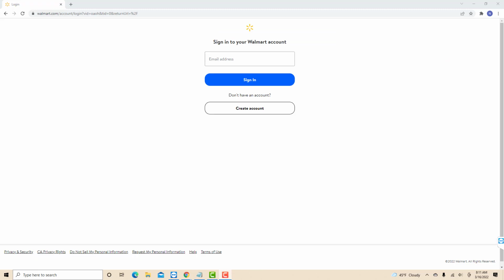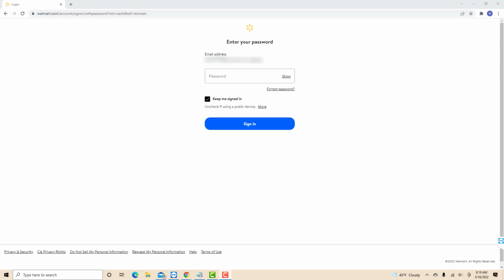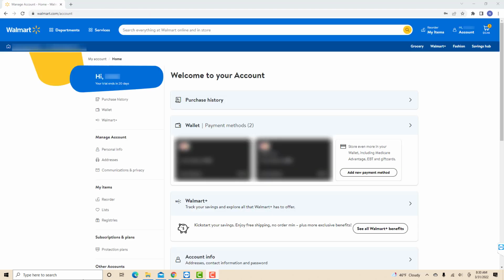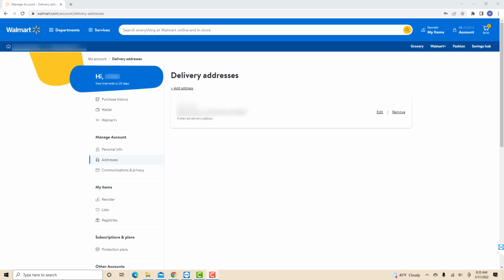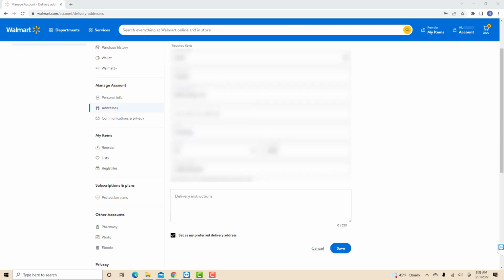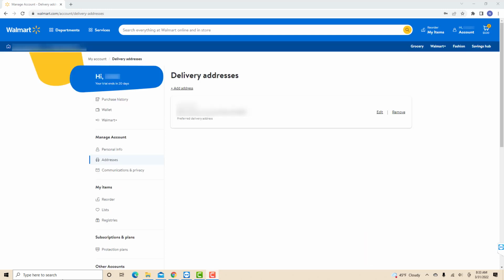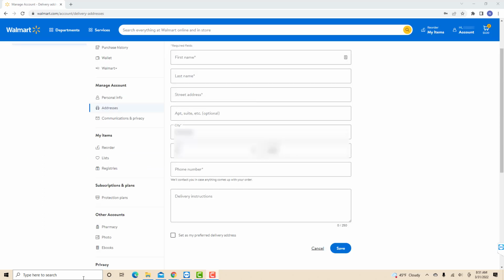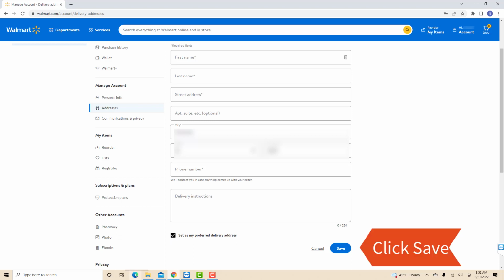How to Change Delivery Address on Walmart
🍔 First time on Uber Eats? Get $20 off your next delivery orders:
✅ Amazon Shop (household products):
👉 Amazon.com/shop/northvilletech

Learn how to change delivery address on Walmart.